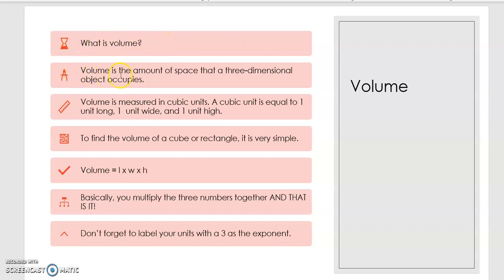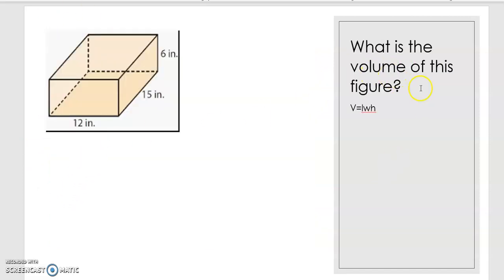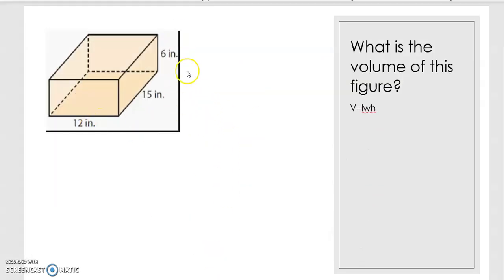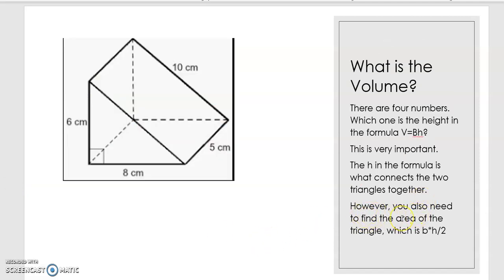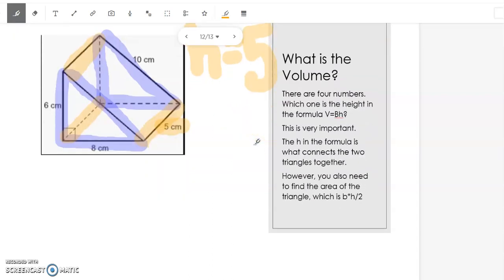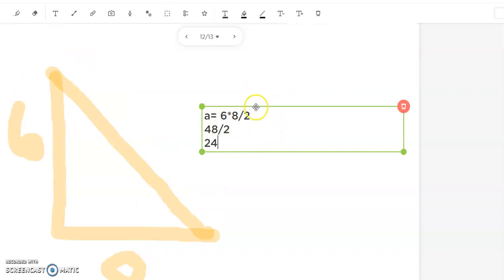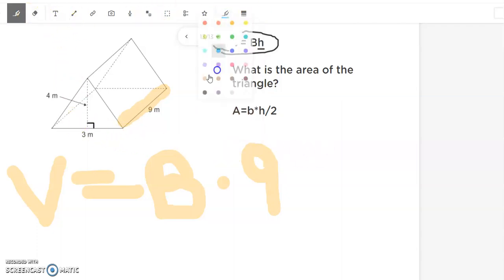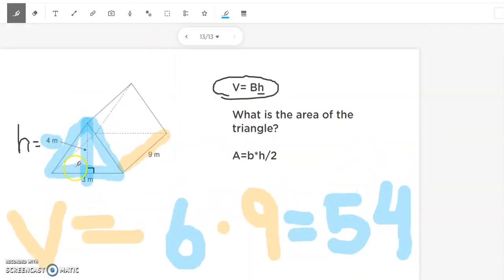Volume of Rectangular and Triangular Prisms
How to find volume of rectangular and triangular prisms with formulas and examples.